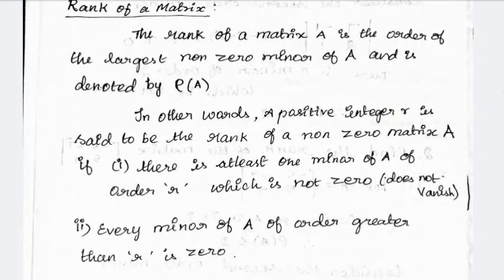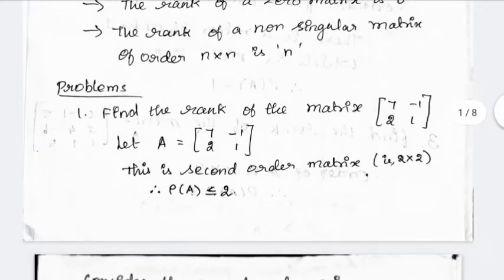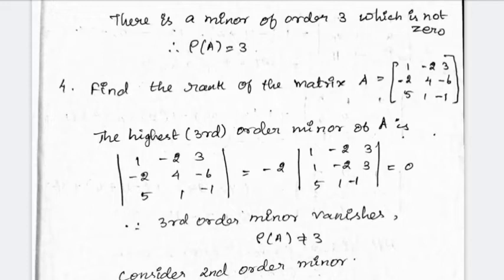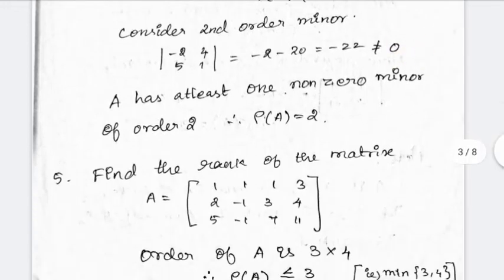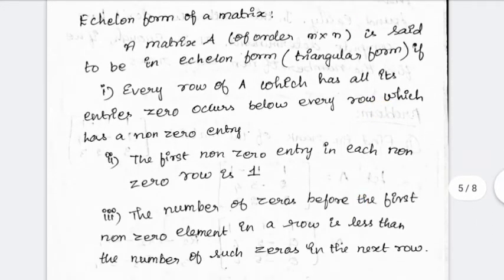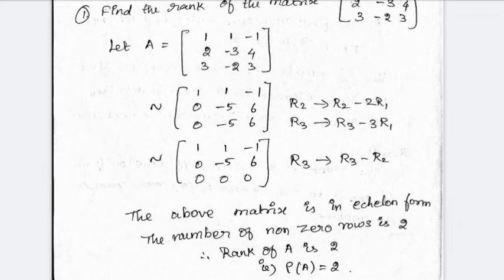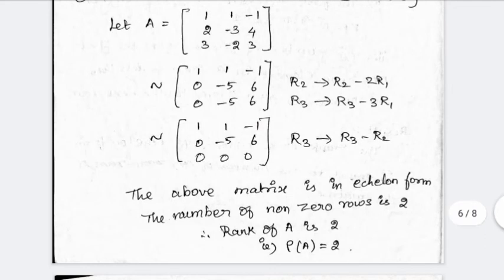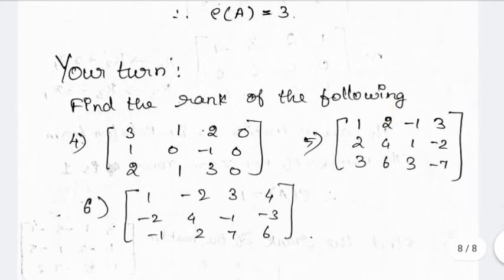TNPSC CSSSE || Unit 1 Algebra and Trigonometry || Part 7 @Achieve your dreams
TNPSC Combined Statistical Subordinate Services Examination

Unit 1 : Algebra and Trigonometry

Symmetric; Skew Symmetric; Hermitian; Skew Hermitian; Orthogonal and Unitary Matrices; Rank of a matrix; Consistency and solutions of Linear Equations; Cayley Hamilton Theorem; Eigen values; Eigen Vectors; Similar matrices; Diagonalization of a matrix.